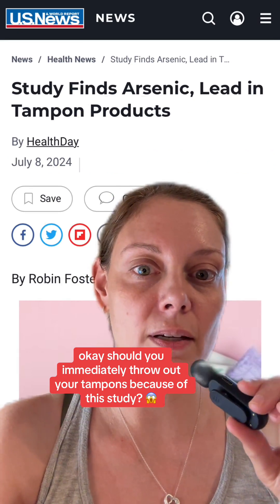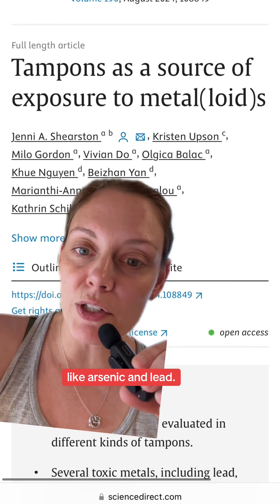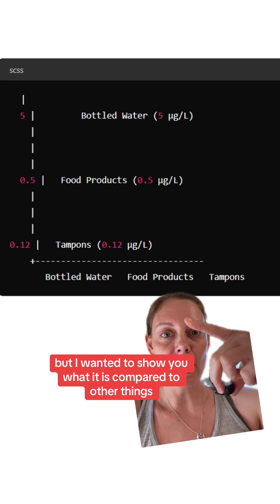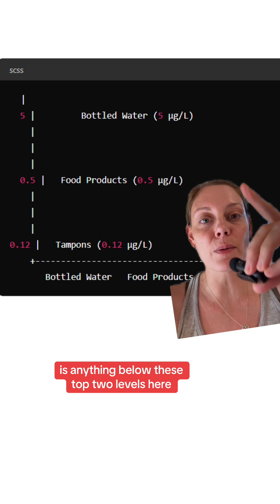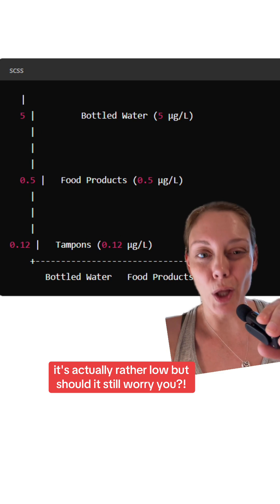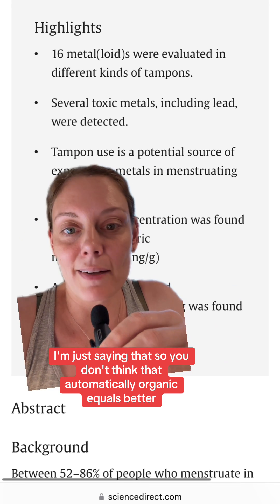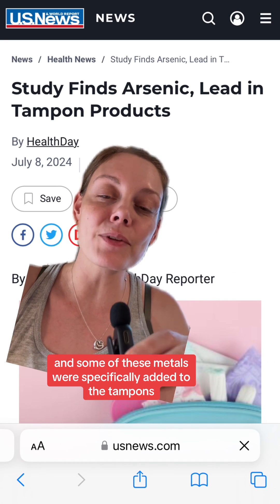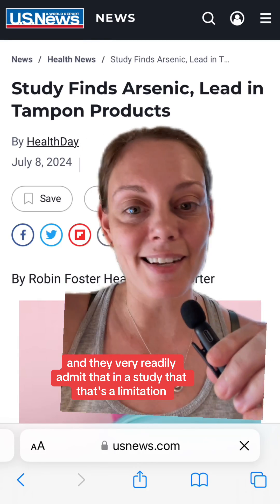LEAD and ARSENIC in tampons?! 😱 OBGYN reacts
Have you seen the news about metals in tampons?!

Board certified OBGYN Dr. Jennifer Lincoln breaks down what you need to know so you don’t freak out!